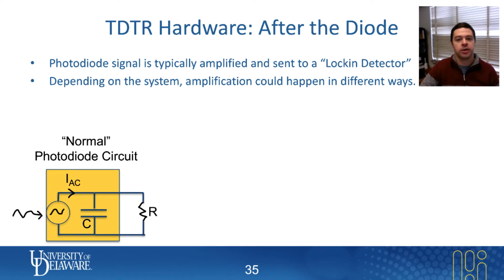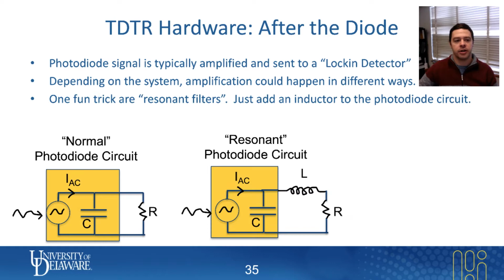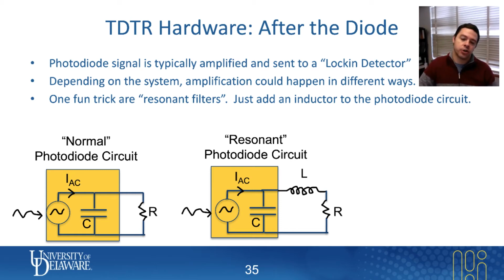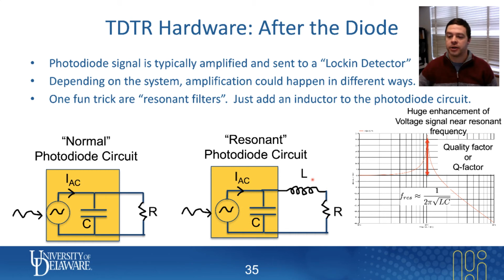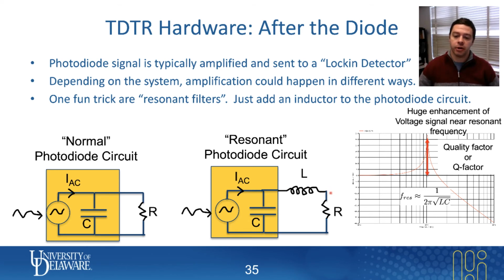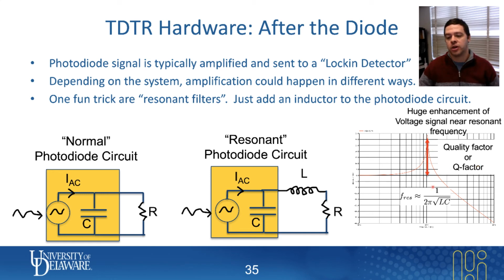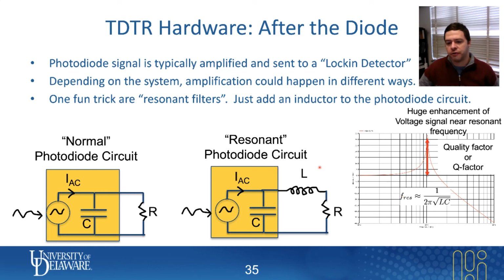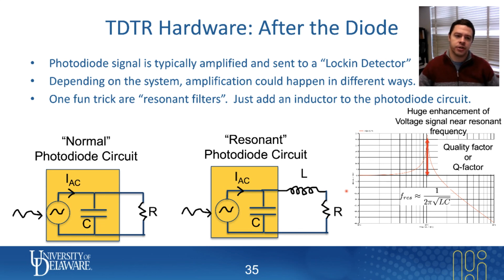Using Resonant Filters with TDTR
This video explains how resonant filters work for low noise TDTR signal amplification and how to choose the appropriate inductor for a given resonant frequency.